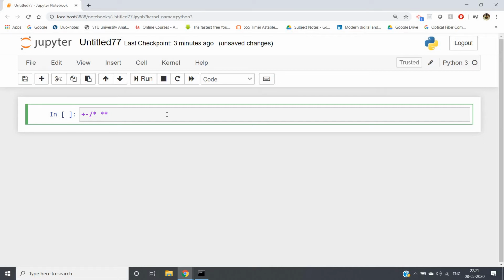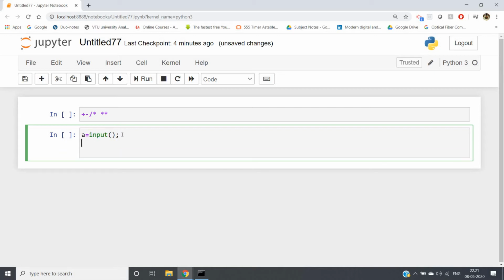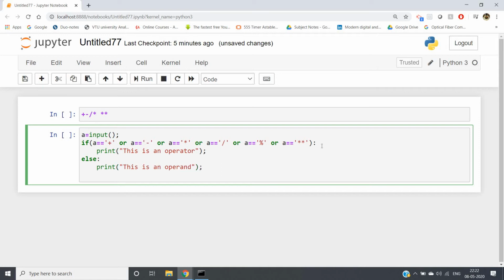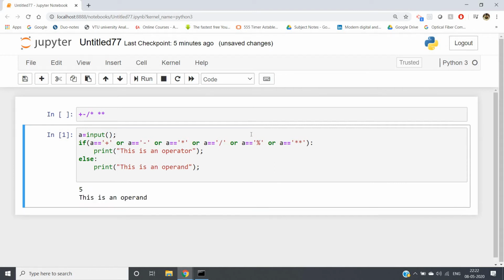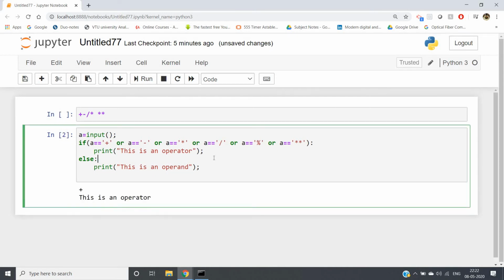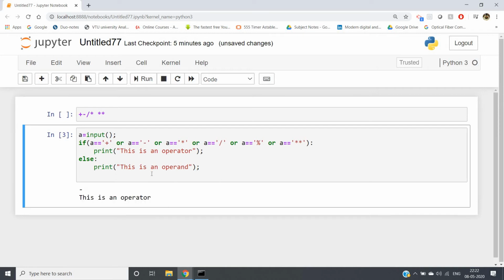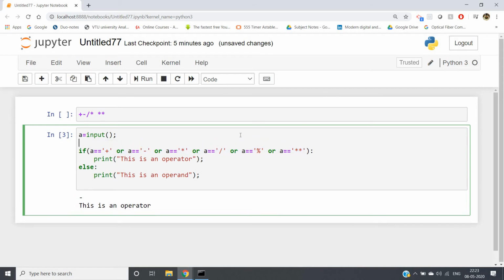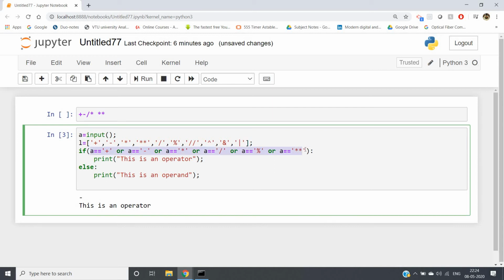IN operator as a shorthand for multiple OR conditions